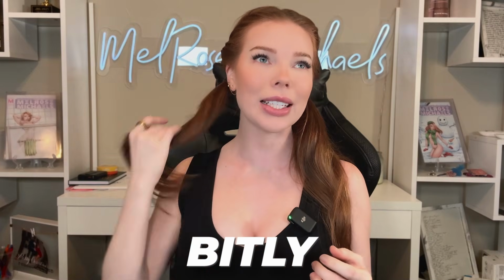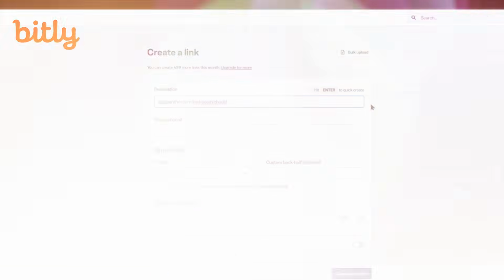Top 12 Tools I Use to Run My OnlyFans & Adult Creator Business in 2025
Looking for the best tools to grow your OnlyFans or adult creator business? In this video, I’m sharing the top 12 tools I personally use every day in 2025 to stay organized, create content faster, engage my fans, and scale my brand.

Whether you're on OnlyFans, ManyVids, Fansly, or your own site, these tools will save you time, help automate your workflow, and boost your productivity as an adult content creator.

💡 Don’t miss the tool I save for the very end — it’s the one I recommend for every single creator.

ℹ️ Some of the links above are affiliate links, which means I may earn a small commission if you choose to sign up or make a purchase — at no extra cost to you. I only recommend tools I actually use and love.

⌚ TIMESTAMPS
00:00 Introduction
01:30 Understanding Software Integration
02:20 Exploring Motion AI Calendar
03:55 Asana for Project Management
04:29 Google Workspace Features
06:07 Leveraging Repurpose AI
06:55 Maximizing Zoom Meetings
07:51 Utilizing Tweet Hunter
08:46 Automating with ManyChat
09:27 Scheduling with Buffer
10:11 The Benefits of Loom
11:06 Securing with 1Password
12:00 Importance of Bitly
15:00 Unleashing the Power of GPT AI

📚 RESOURCES
→ Join the CEO Society! Our creator-only community for sharing resources, daily co-working spaces, and exclusive course videos…centralizing everything in one app-based, user-friendly platform that's completely FREE

🤖 GPTΞASΞ→ The Ultimate GPT for adult creators. No restrictive policies. Mix business with pleasure. Create personalized content ideas, write scripts, captions, clip descriptions, mass messages, social media posts & more! The possibilities are endless. Try it FREE. Yes, REALLY.

→ SWCEO Instagram : @swceosociety
→ SWCEO Twitter : @SexWorkCEO

🎦 CREDITS
→ Video and Photography By MelRose Michaels

ℹ️ GPTease was created by me and my company, Sex Work CEO, to give adult creators the AI-powered tools they actually need. This video contains promotional content for a product I built.